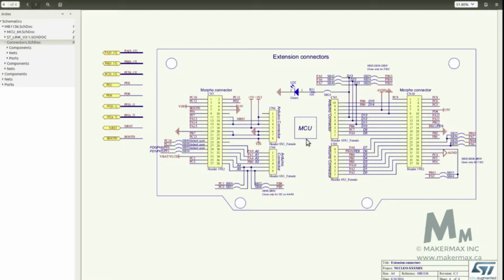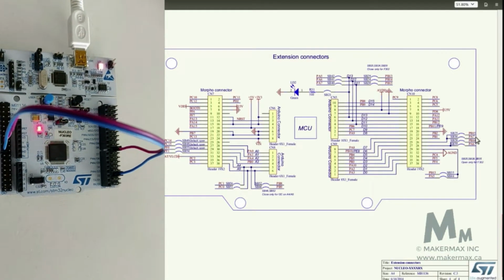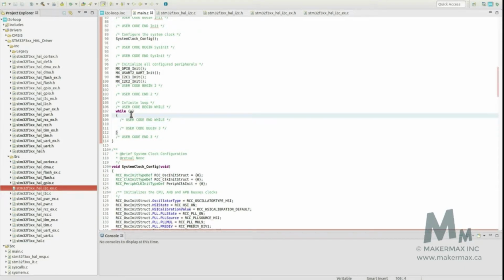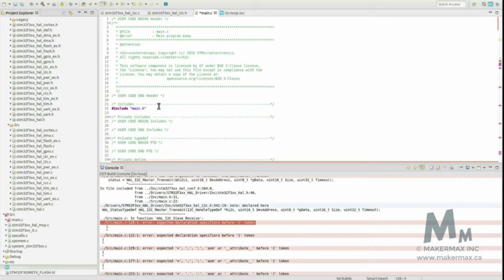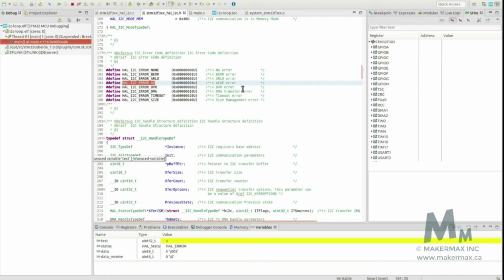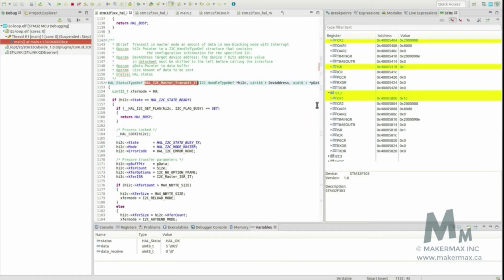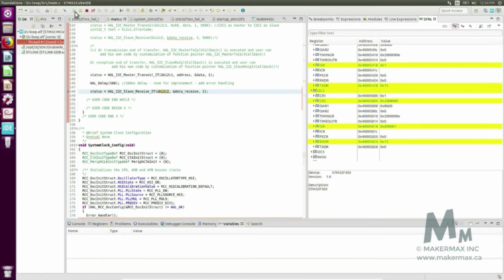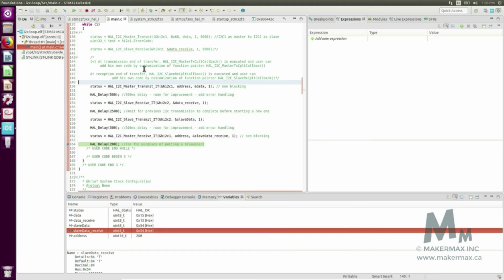I2C loopback challenge webinar